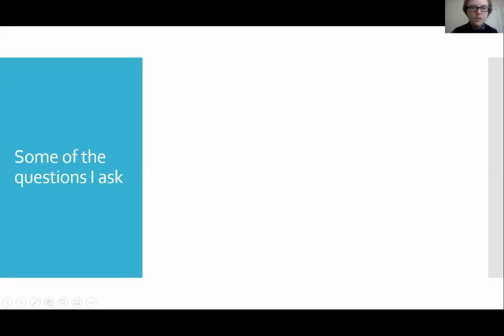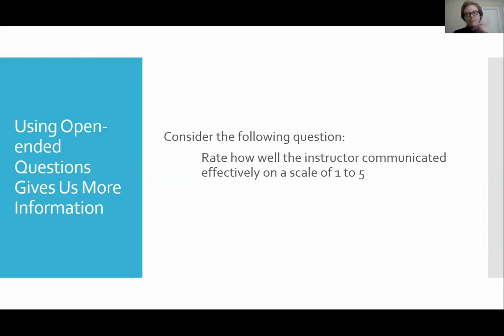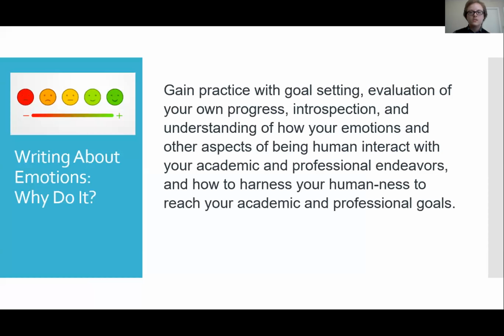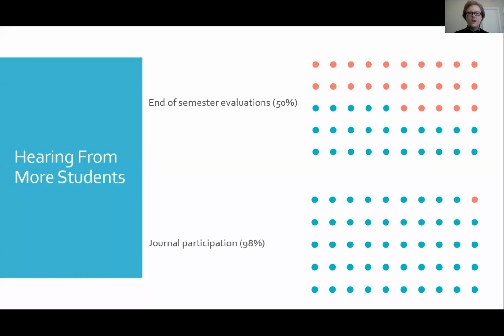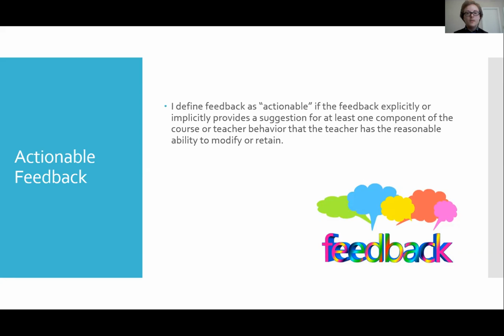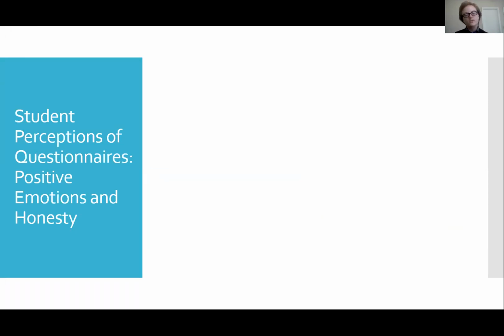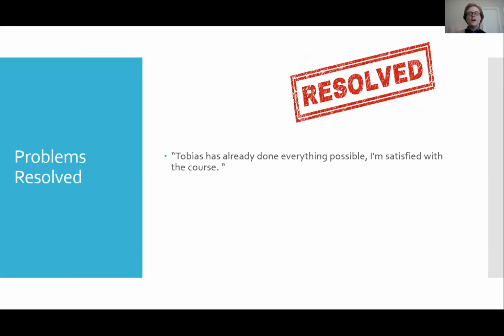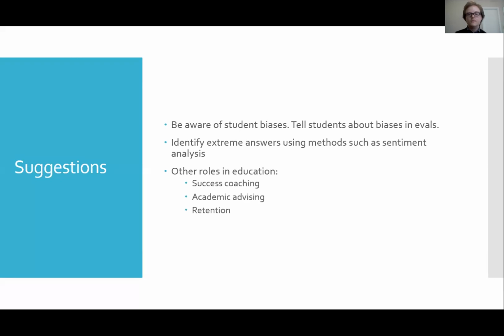Acquiring Actionable Student Feedback in Real Time Through Graded Questionnaires - Tobias Brevik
TeachECONference2021 Live Session Day 1 (28 June)
Session: Inspiring Ideas for Economics Education

Abstract: As teachers, it can be challenging to acquire an accurate understanding of students’ experiences in our courses. While end of semester evaluations can provide actionable feedback that can be implemented in future courses, they are not useful for the course being taught at the time. During the COVID-19 pandemic it is especially important to have an accurate picture of students’ experiences so teachers can respond in real time. In this presentation I will discuss a questionnaire I developed with both quantitative and open-ended questions that allowed me to collect actionable feedback from a majority of students in real time. I define this feedback as “actionable” if the feedback explicitly or implicitly provides a suggestion for at least one component of the course or teacher behavior that the teacher has the reasonable ability to modify or retain. The data comes from my Principles of Microeconomics course from a six week section in Summer 2020. Students completed the Questionnaire a total of four times during the semester. Including nonresponses, about 94% of students gave actionable feedback at some point in the semester. Roughly 68%, 72%, 74%, and 64% of students gave actionable feedback as an answer to at least one question in Questionnaire 1, 2, 3, and 4, respectively. While asking open-ended questions comparable to those that sometimes conclude end of semester student evaluations is an option, I argue that my questions can provide richer and more various answers and can also be modified for other educator roles. I hope to gain feedback on the questionnaire itself and suggestions for future work.